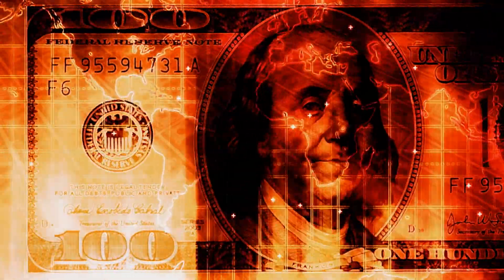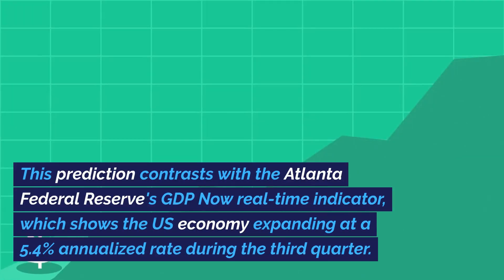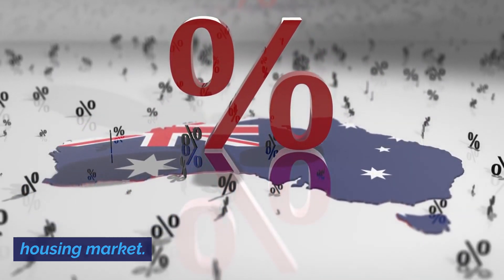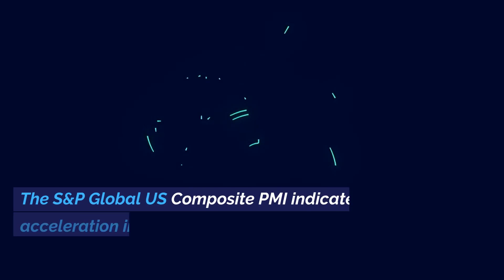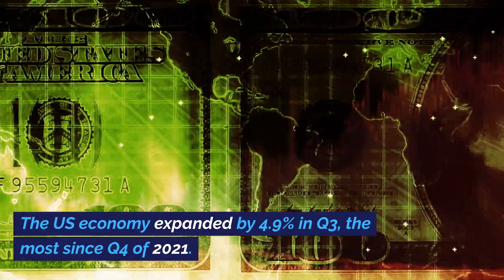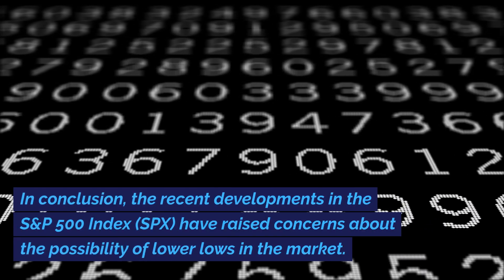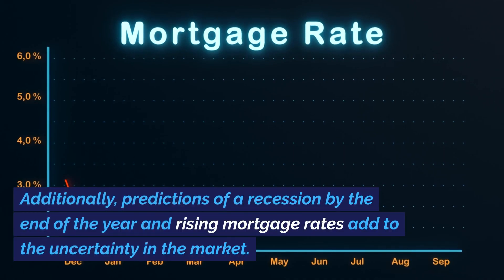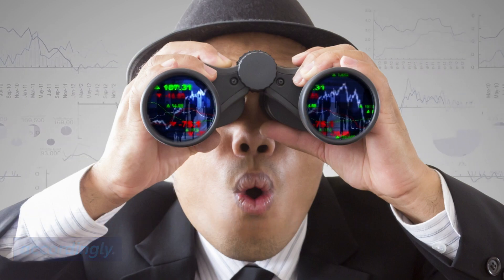Weekly Recap S&P 500 Index (SPX) and Current Chart Analysis as of October 30, 2023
In this video, we will discuss the recent developments in the S&P 500 Index (SPX) and provide a chart analysis. We will also explore the implications of these developments on the broader market and the economy.
Last Week's Analysis: Last week, the small-cap stocks experienced a "death cross," which occurs when the 50-day average line crosses below the 200-day line. As a result, many technical supports were broken, leading to a decision to move to cash with almost all positions.
Current Week's Analysis:
The NYSE Advance-Decline line has broken below its rising trend support line, along with its 50-day and 200-day average lines, indicating a bearish crossover. Additionally, half of the gains achieved during the October 2022 to August 2023 advance have been erased, raising concerns about the possibility of lower lows, potentially reaching the October 2022 lows.
The S&P 500 Index (SPX) has also broken below its wave 4 highs and its long-term rising trend support line. Furthermore, it closed at new correction lows, losing 2.39% this past week. These developments have effectively ended the previous uptrend that was in place from October 2022 through August 2023.
 The chart illustrates the impact of these broken support levels. The SPX opened the week with a gap down and closed on Friday with an additional loss of 2.53%. As a result, the SPX has entered correction territory, having lost 10.5% from its August highs. The Nasdaq 100 Index (NDX) has also entered correction territory.
Another concerning indicator is the percentage of NYSE stocks trading above their 200-day averages. After this week, only 26% of NYSE stocks are trading above their 200-day averages, indicating a low breadth indicator percentage and suggesting the possibility of lower lows ahead. Additionally, nearly 75% of all NYSE stocks are trading below their 200-day average lines.
Economic Outlook:
Bill Gross, a co-founder of Pacific Investment Management Co., predicts a recession by the end of the year. He points to regional bank carnage and the recent rise in auto delinquencies as indicators of a significant slowdown in the US economy.
This prediction contrasts with the Atlanta Federal Reserve's GDP Now real-time indicator, which shows the US economy expanding at a 5.4% annualized rate during the third quarter. However, it is important to note that mortgage rates reached 8% last week, which may impact potential homebuyers and further slow down the housing market.
Market Moving Economic Reports:
Several economic reports were released this past week, providing insights into the state of the US economy. The Chicago Fed National Activity Index suggests that the US economy expanded at its historical trend rate of growth. The S&P Global US Composite PMI indicates an acceleration in the pace of private sector output expansion. Sales of new single-family houses surged, reaching their highest level since February 2022. The US economy expanded by 4.9% in Q3, the most since Q4 of 2021. New orders for manufactured durable goods rebounded significantly, driven by strong demand for transportation equipment. Personal spending increased, while personal income saw a slight rise. Core PCE prices, excluding food and energy, increased, aligning with market estimates.
In conclusion, the recent developments in the S&P 500 Index (SPX) have raised concerns about the possibility of lower lows in the market. Multiple support levels have been broken, leading to a move to cash. Additionally, predictions of a recession by the end of the year and rising mortgage rates add to the uncertainty in the market. However, economic reports indicate that the US economy has been expanding, albeit with some fluctuations. It is important for investors to closely monitor these developments and adjust their strategies accordingly.